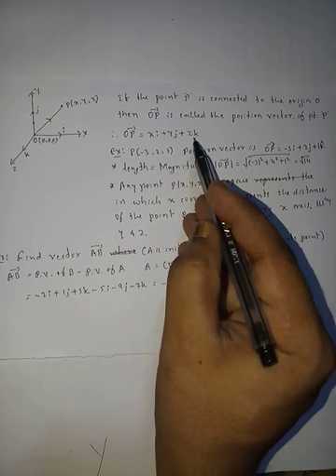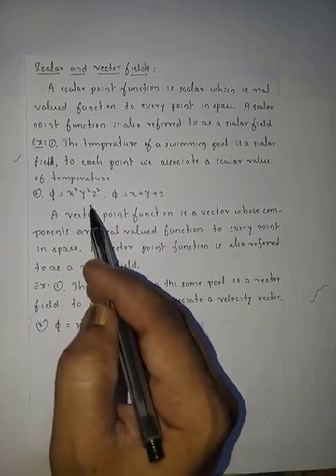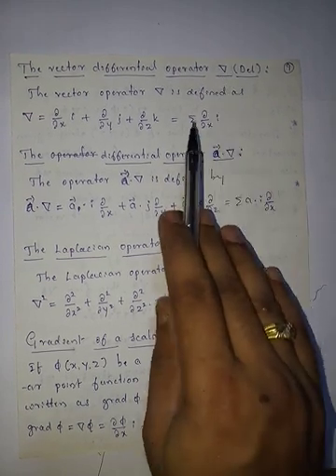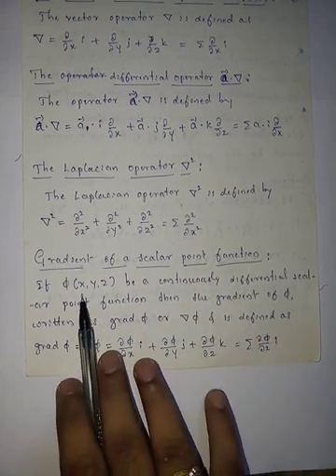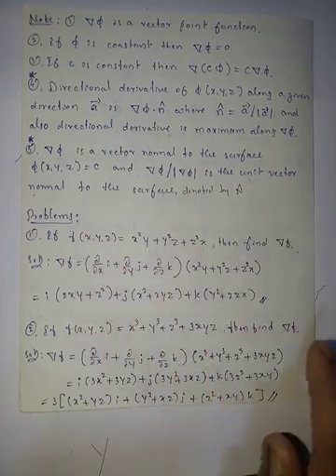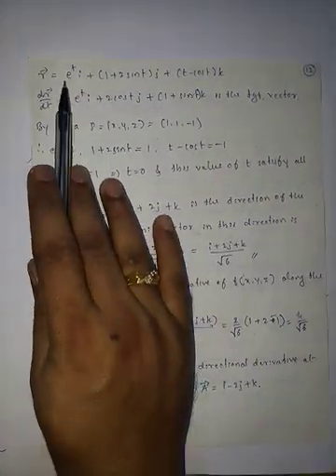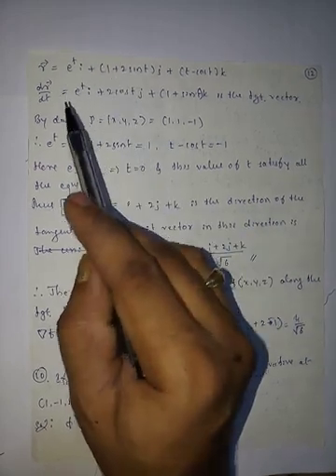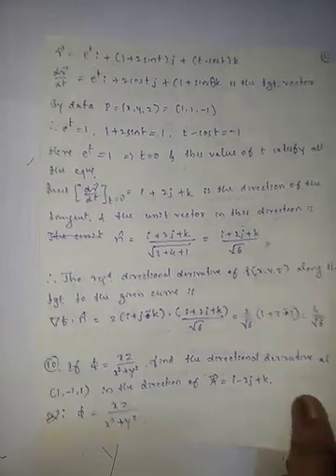Vector Differentiation: PART-1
This is the link for "Vector Differentiation: PART-2"